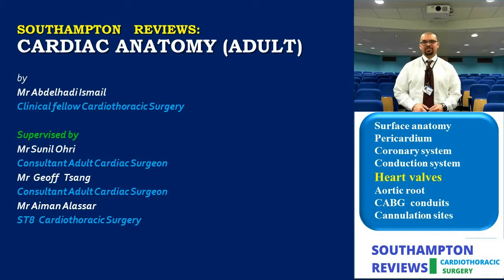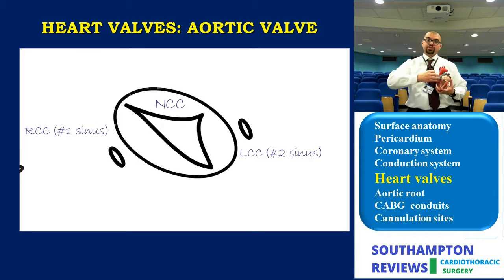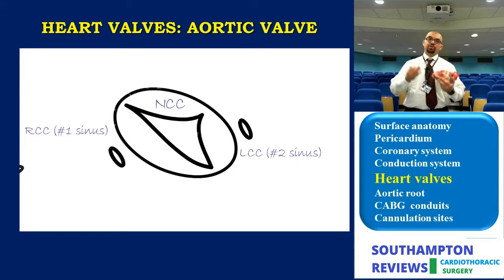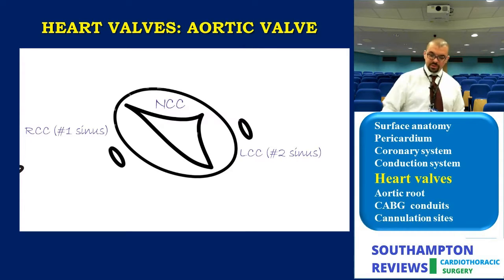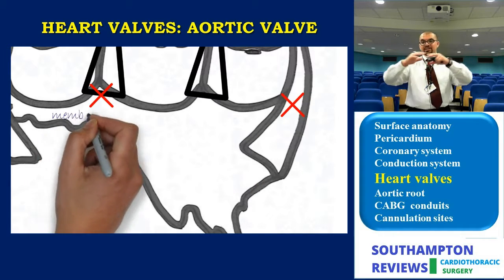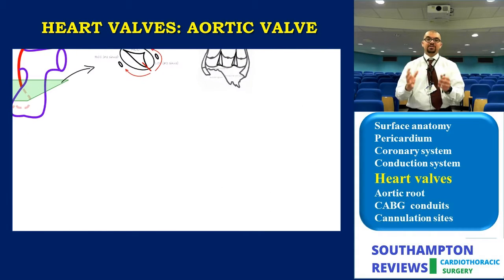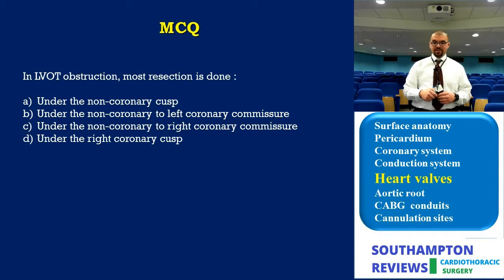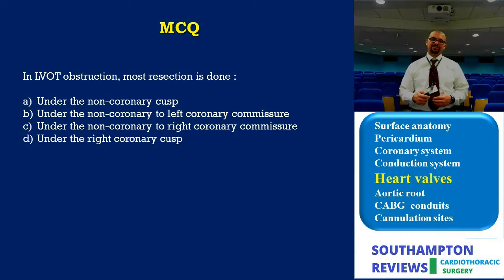Cardiac anatomy 4